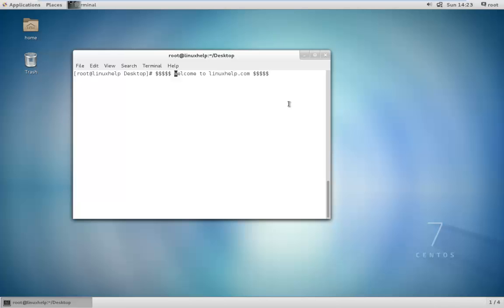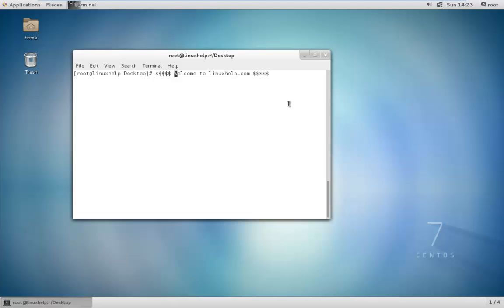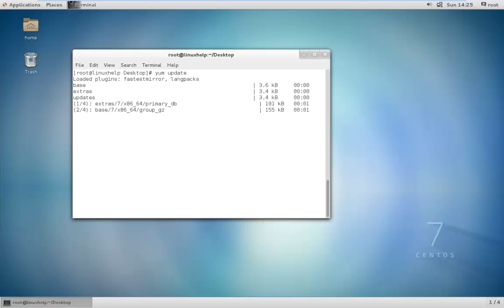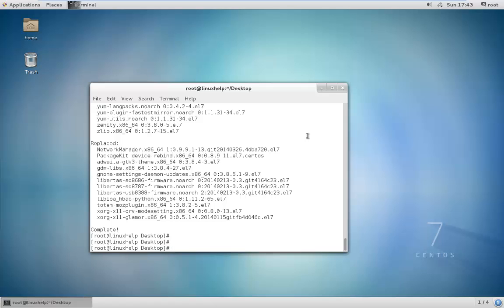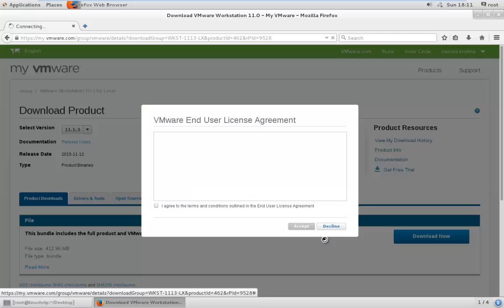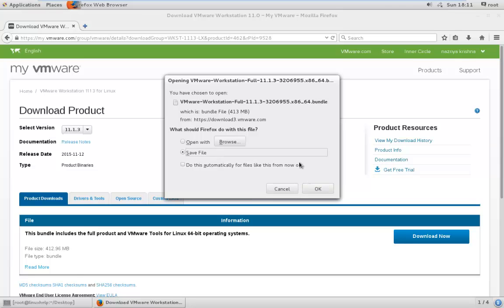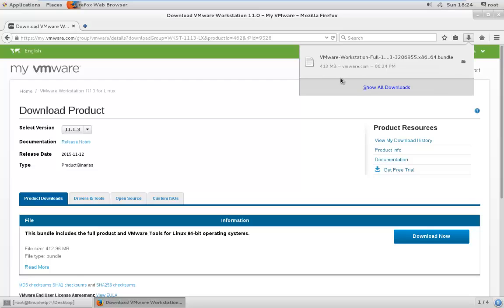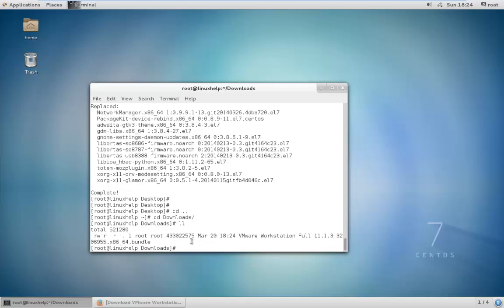How to install VMWARE WORKSTATION in Centos 7/RHEL, DEBIAN, FEDORA and UBUNTU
Installation of VMWare Workstation 11 on RHEL/CentOS 7/Fedora 21 and Debian 7/Ubuntu 14.10 is explained in this tutorial.